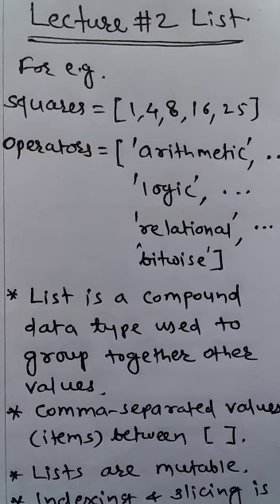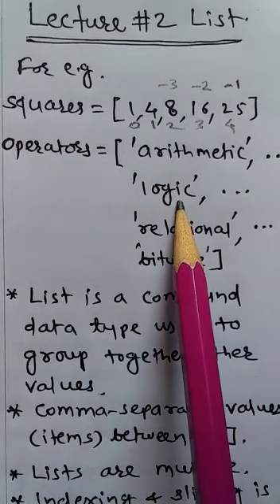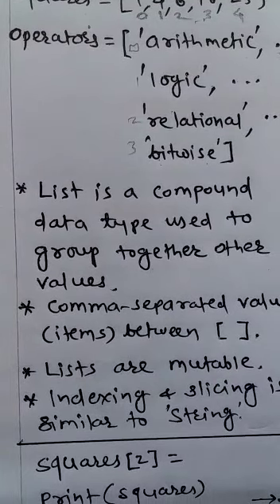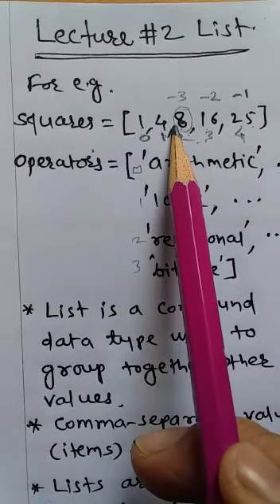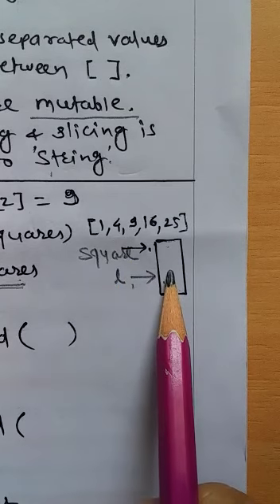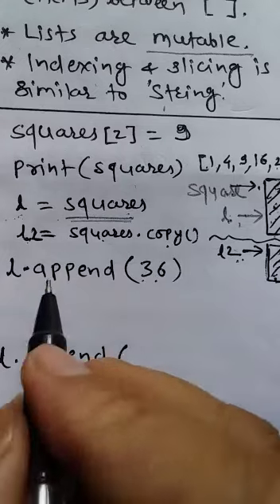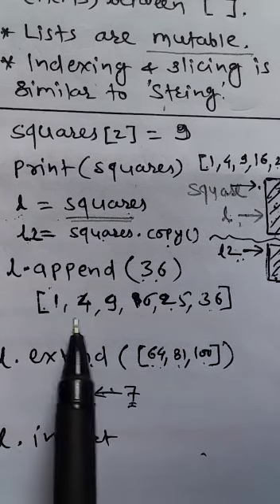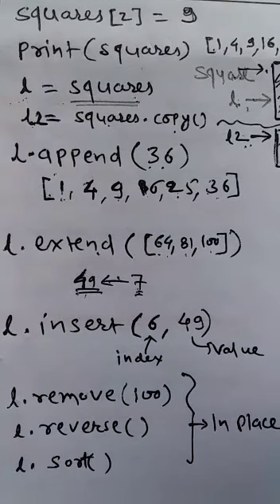#2 Lists in Python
Second lecture from "11 lectures on python" series